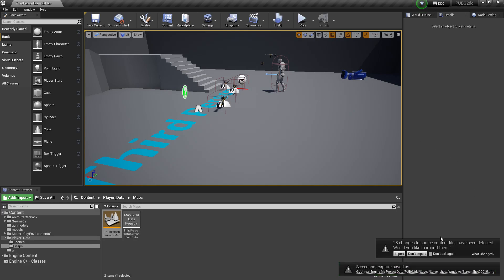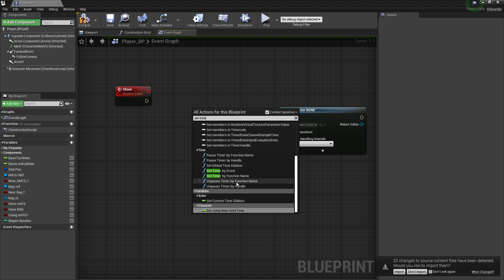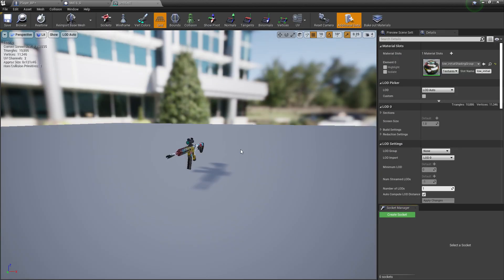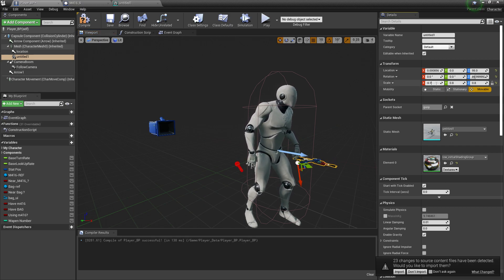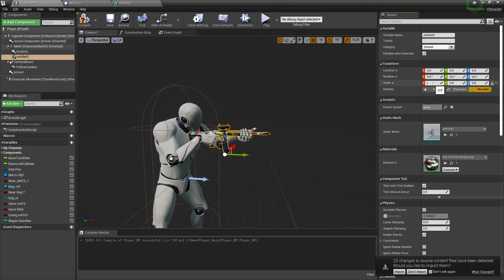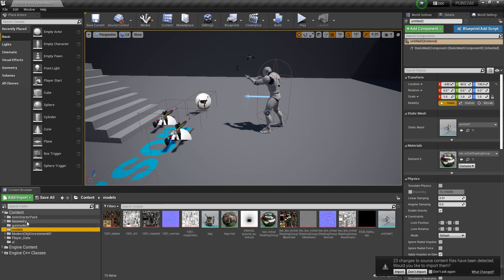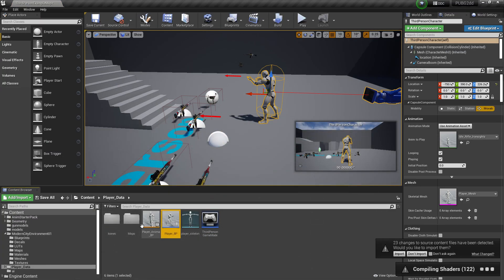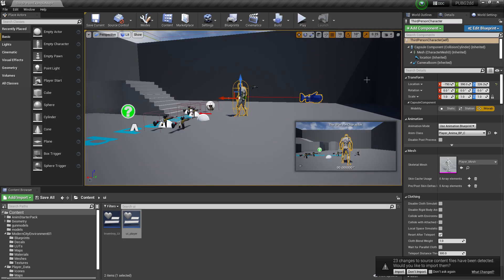PUBG Mobile In UE4 How to make Own PUBG Mobile Video Game in Unreal Engine 4 Free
PUBG Mobile In UE4 How to make Own PUBG Mobile Video Game in Unreal Engine 4 Free ue4 pubg dev@codingbanglayt @unrealengine

or